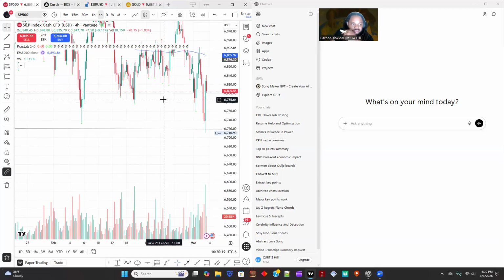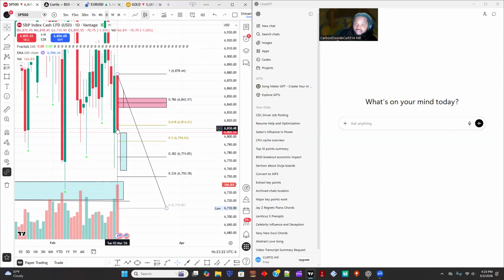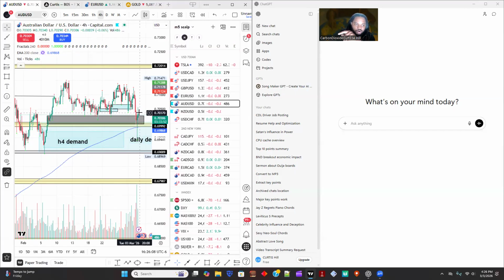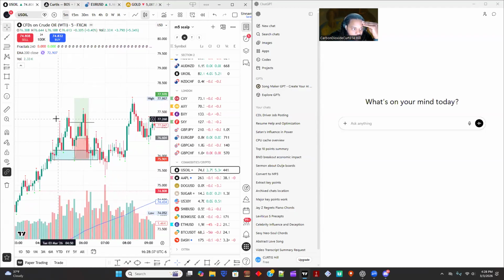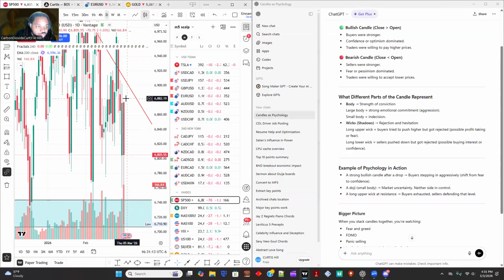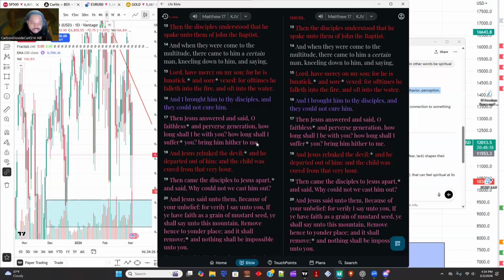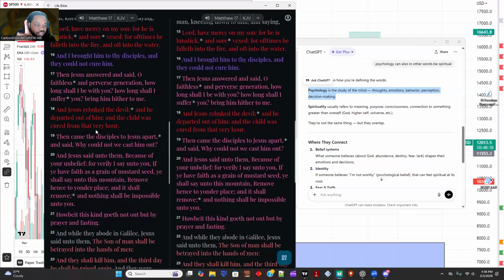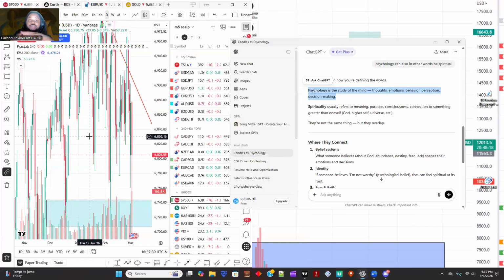UPDATE ON THE CHARTS AND BIBLICAL TRADING UNDERSTANDING